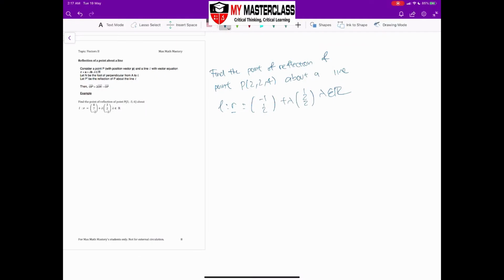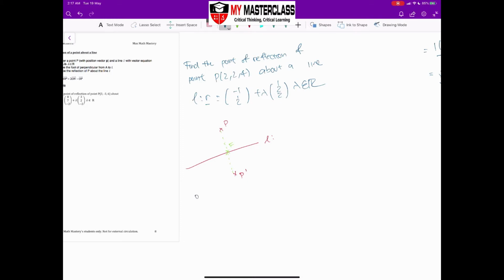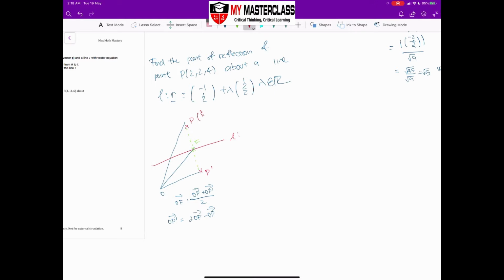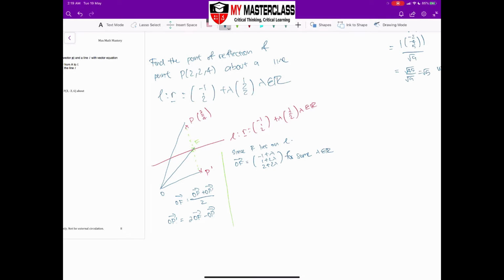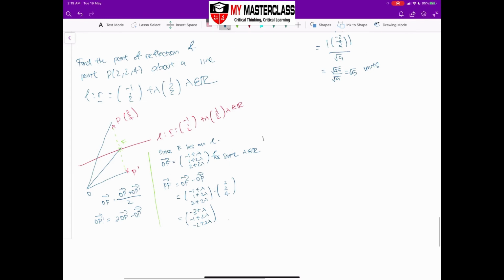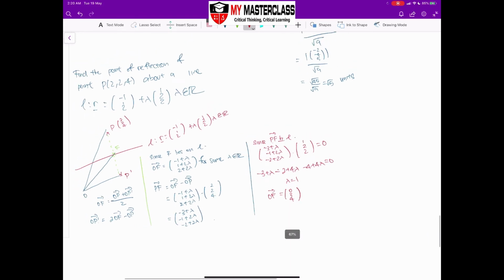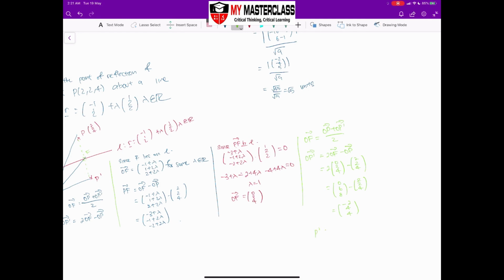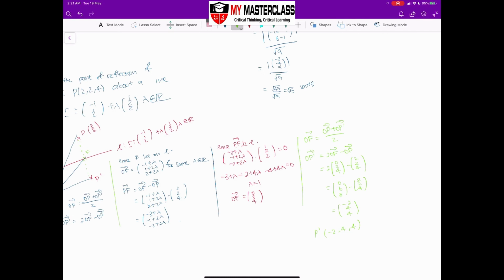7 point of reflection about a line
- Finding the point  of reflection about a line

My Masterclass Education specialises in Math & Sciences for:
- IP Students
- JC Students